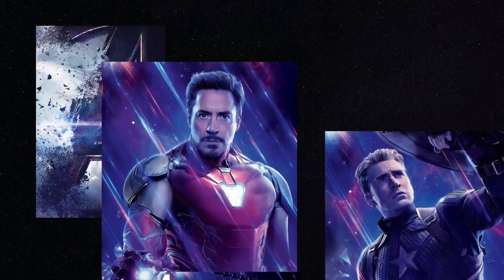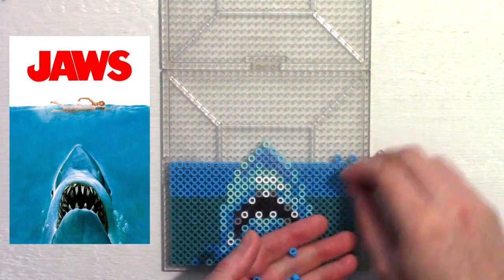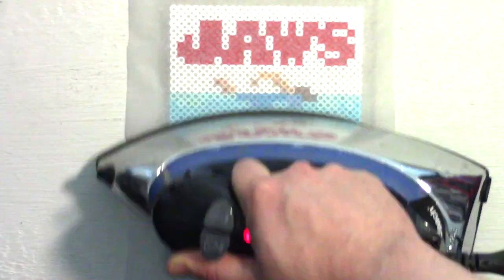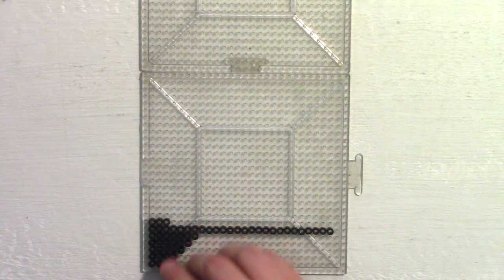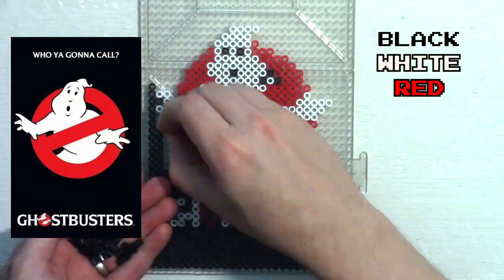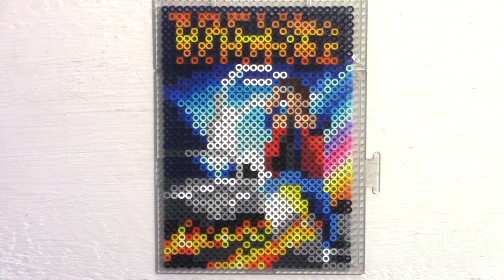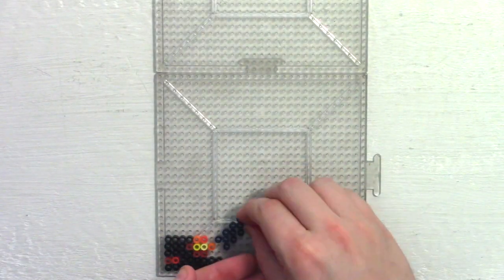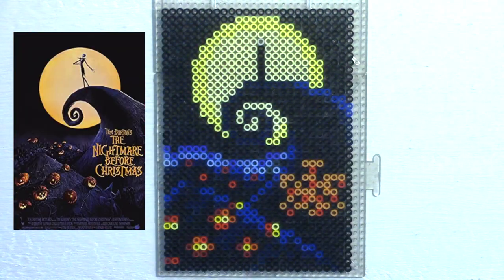Perler Bead Mini Movie Posters - Pixel Art Show